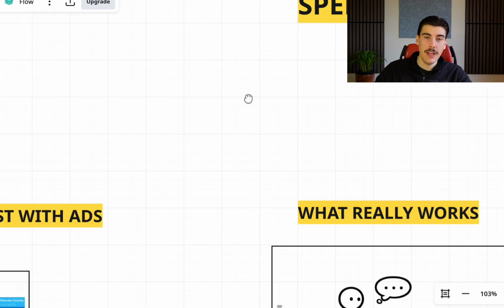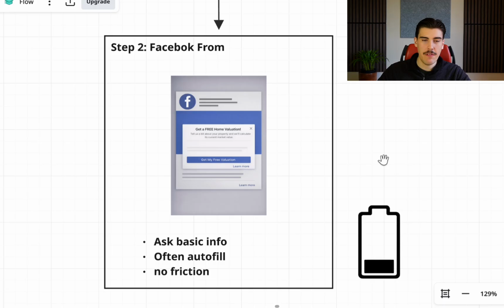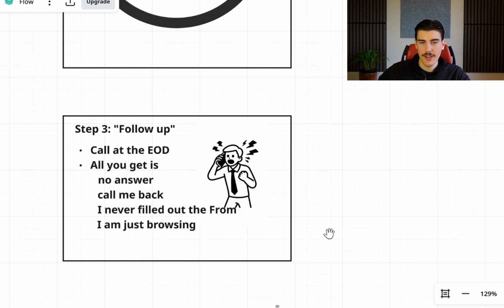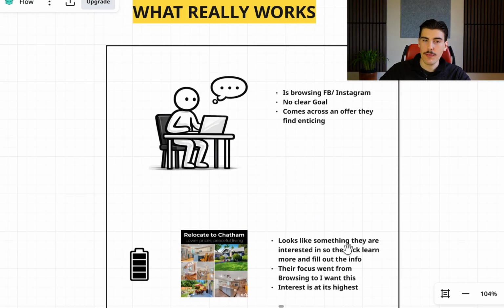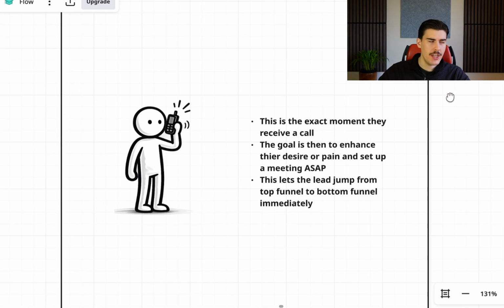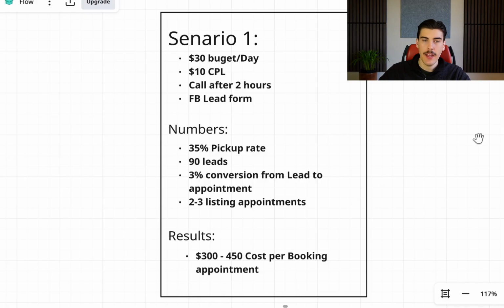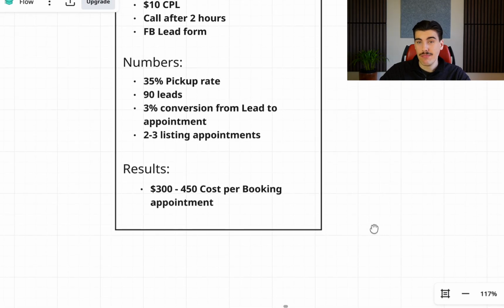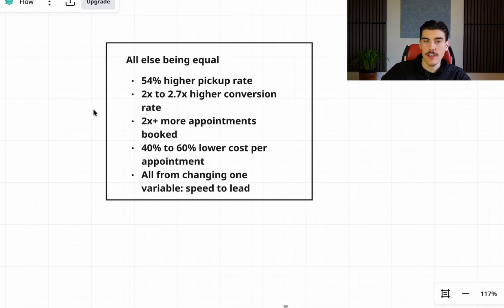Realtors: You’re Losing 50% of Your Leads (Here’s Why)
Most realtors think their leads suck…

But the truth is — you're losing deals because you're too slow.

If you're running Facebook ads (or any kind of outbound) and not responding to leads immediately, you're leaking deals every single day without realizing it.

In this video, I break down:

* What “speed to lead” actually is
* Why most agents are wasting 50–80% of their leads
* Where your pipeline is breaking (and costing you money)
* How to fix it and start converting more of the leads you're already paying for

This is one of the highest-leverage changes you can make in your business.

If you want help implementing this into your business (so you’re not chasing cold leads anymore):